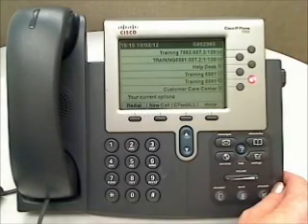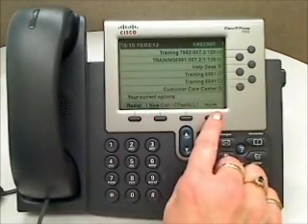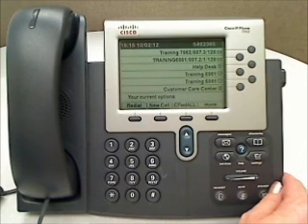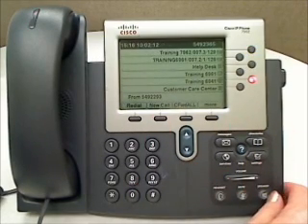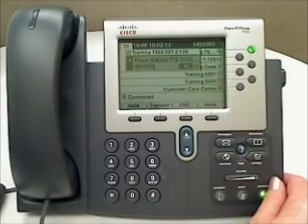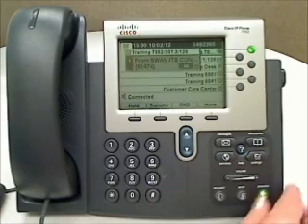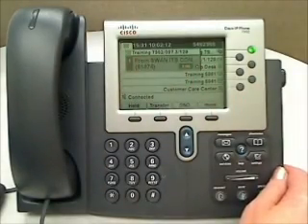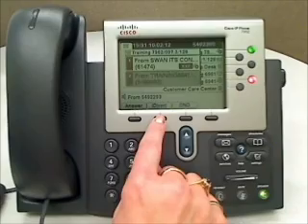Cisco 7900 Series iDivert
Video describing how to divert a call.